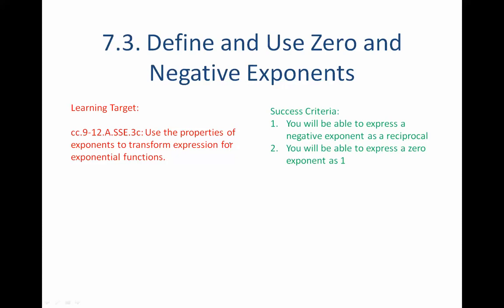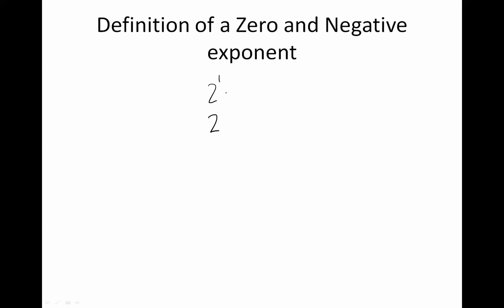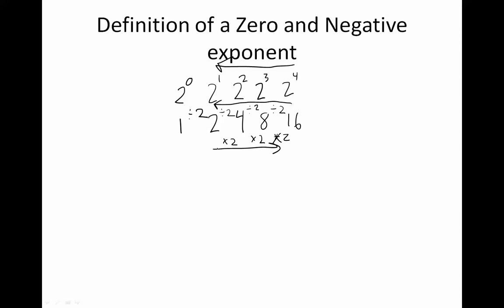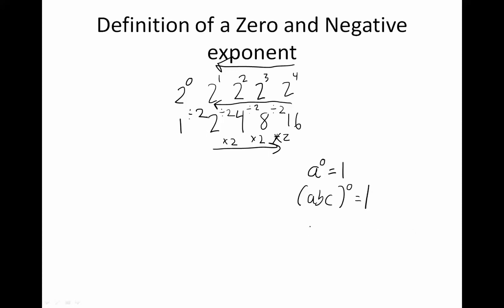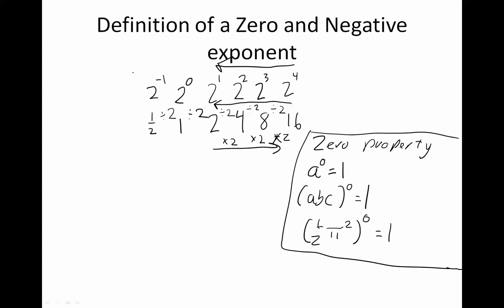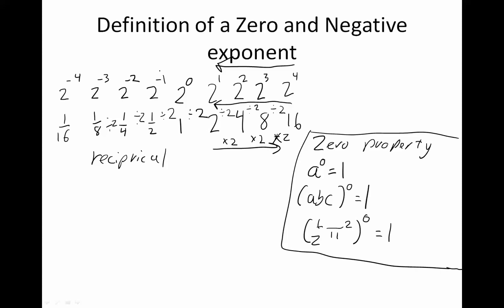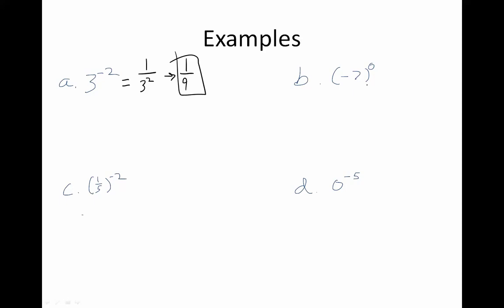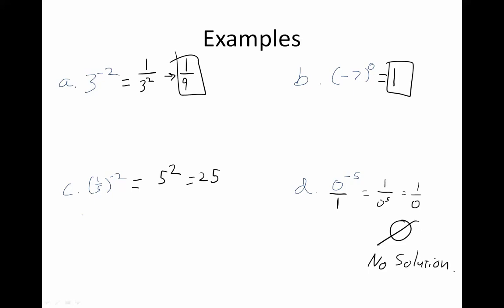7.3.1: Zero and Negative Exponents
In this lesson, we will define and use Zero and Negative exponents. In this video specifically, we talk about why the definitions of zero and negative exponents work and then do some basic examples